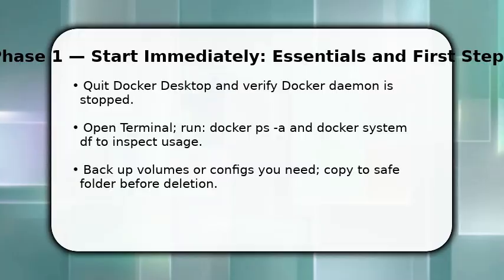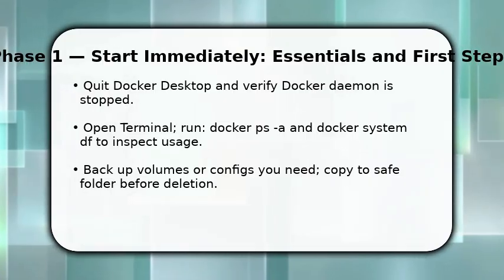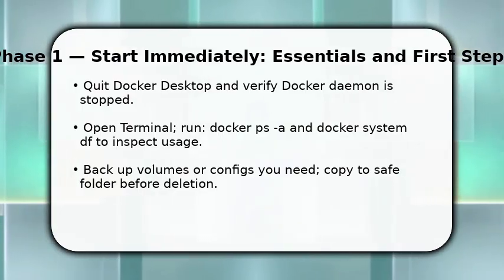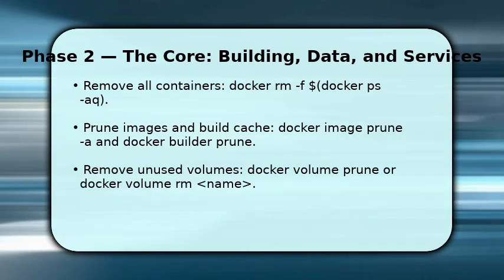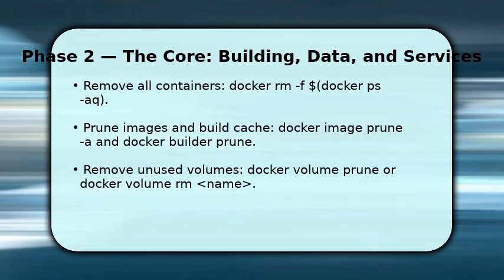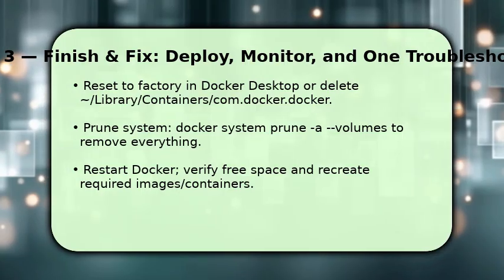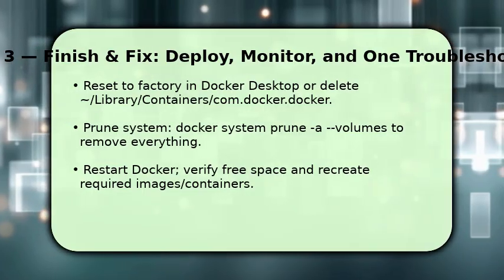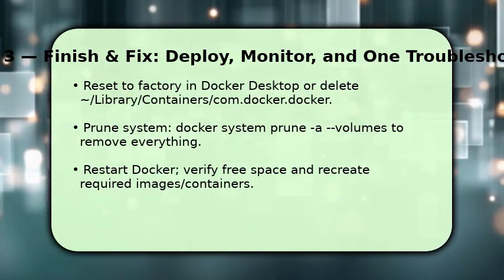How to Clear Docker on Mac - Step by Step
How to Clear Docker on Mac - Step by Step | 🔒 Surfshark VPN Deal — Stay private and secure. $1.99/mo + 3 Months Free ▸

Learn the essential steps to clear Docker on macOS in this comprehensive guide. From stopping containers and images, removing unused ones, resetting settings without data loss, to cleaning up system resources for a fresh start.

clear docker, mac os docker removal, stop Docker on mac, remove old Docker images, cleanup Docker containers, reset Mac Docker settings, Docker troubleshooting for Mac